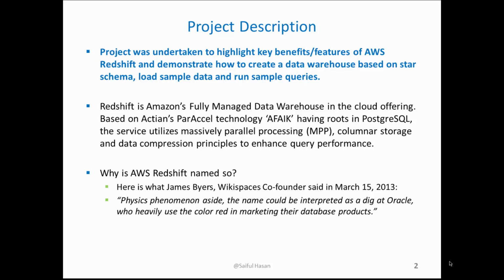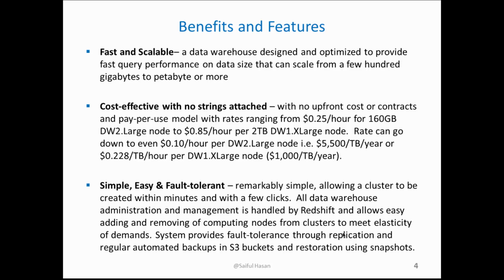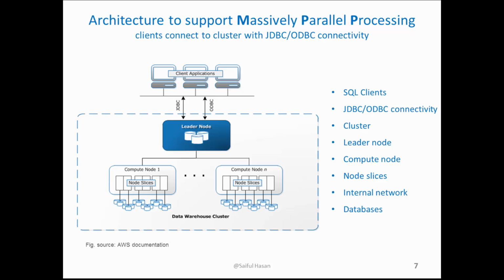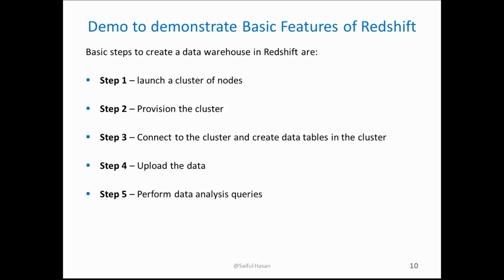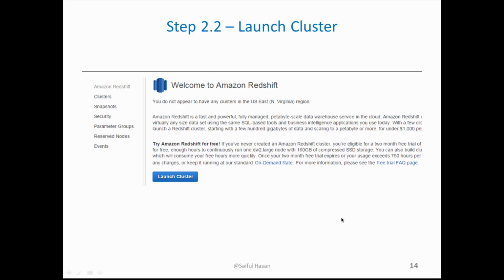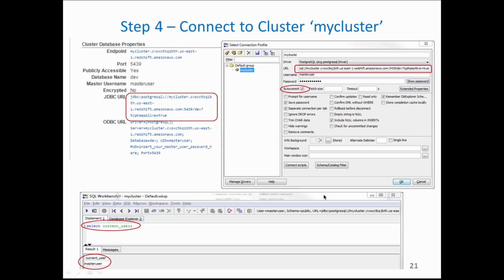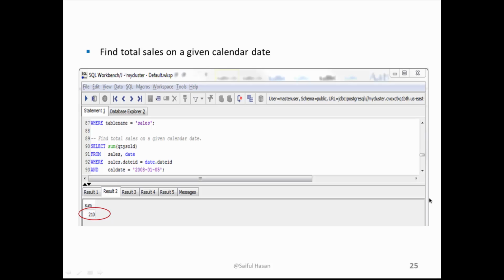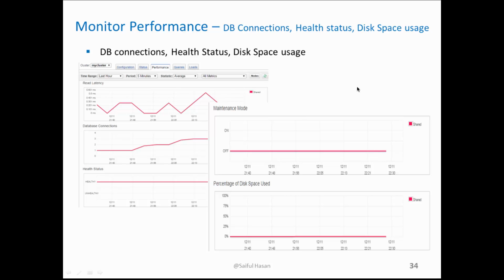e90 Cloud Computing, HU Final Project Presentation on AWS Redshift by Saiful Hasan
This is a 15-minute long video showing the Final Project Presentation on AWS Redshift for a Cloud Computing course in Harvard.